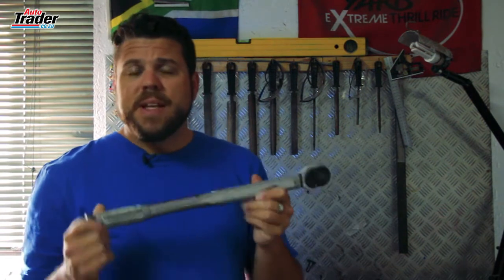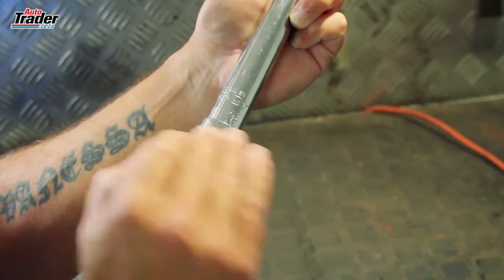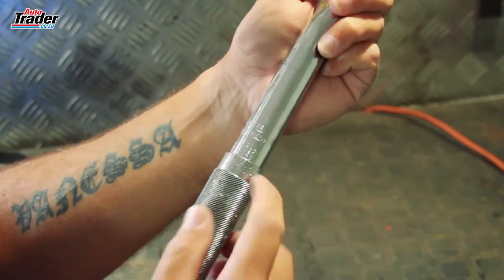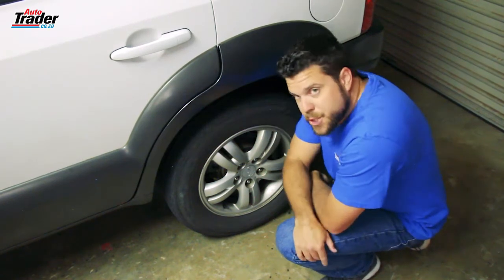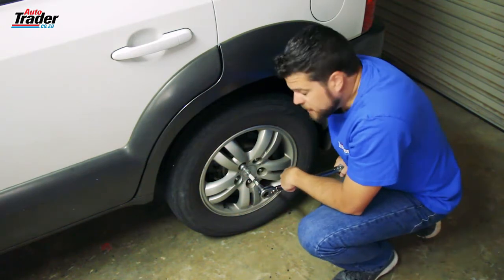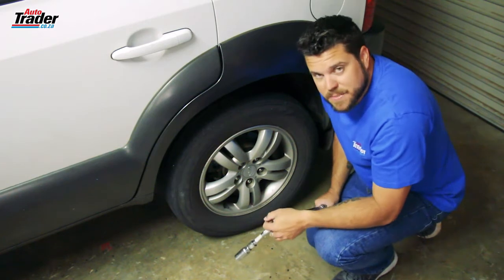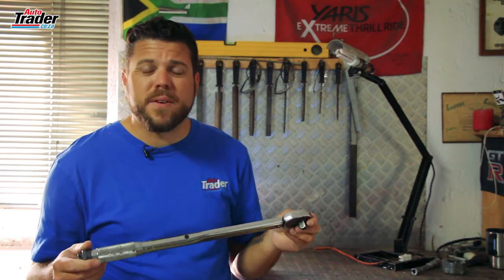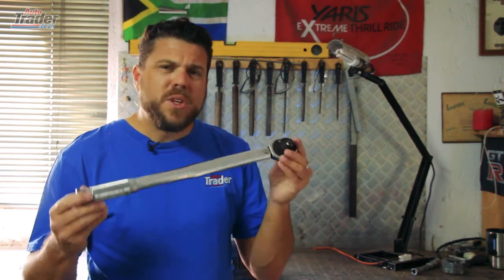Tool Tuesday – What is a torque wrench and how does it work?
We unveil another mysterious tool this week, namely the torque wrench.

What does it do? How does it work? Lawrence Minnie answers your questions on how and where to use a torque wrench.